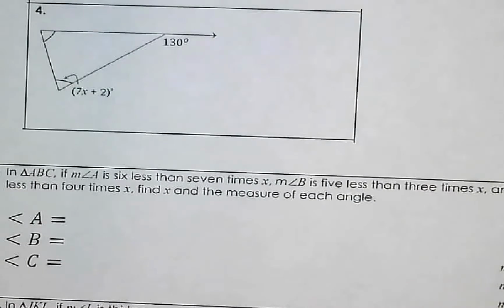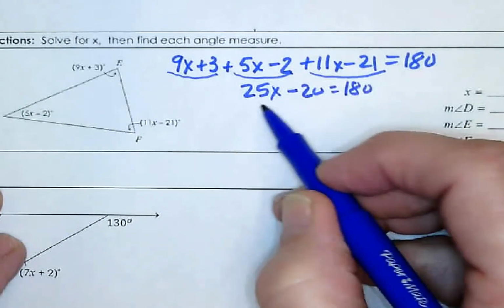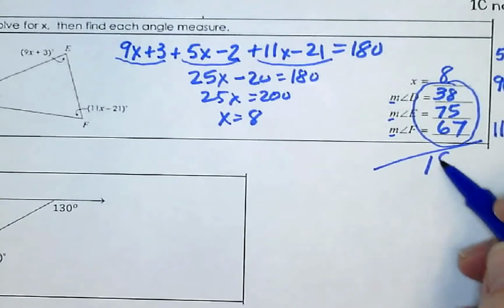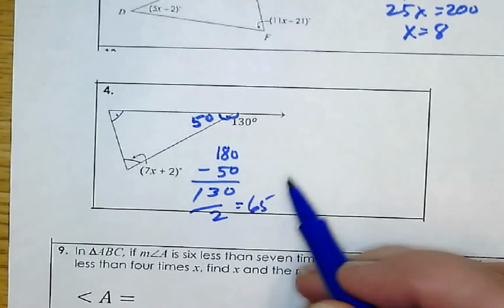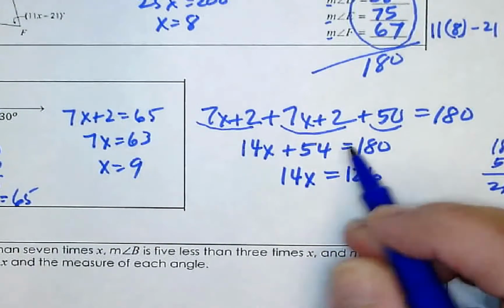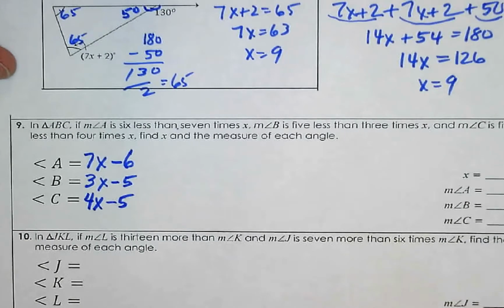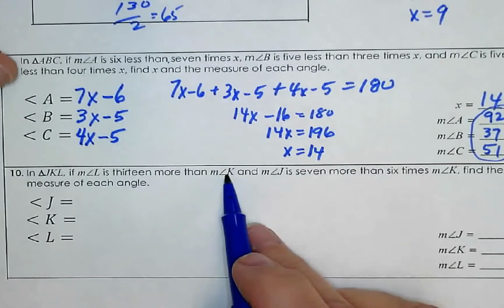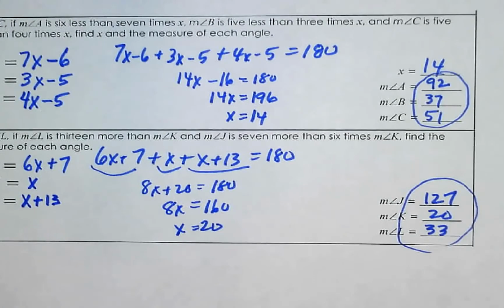Triangles 1C part 2.mp4